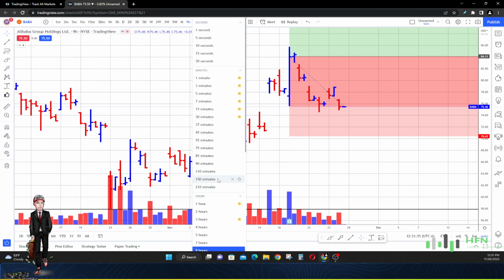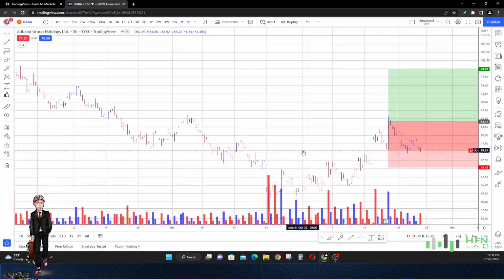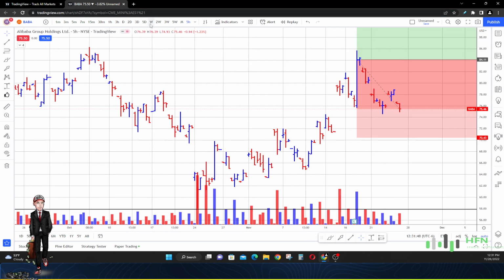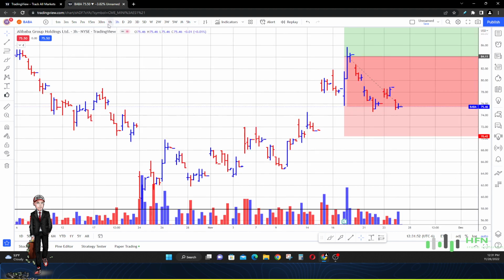Alibaba Stock Prediction - BABA Stock Price News - What You May Be Missing?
Here is my latest Alibaba stock prediction.  Something I may be missing from my last video I am stating on this one.  BABA stock price news.